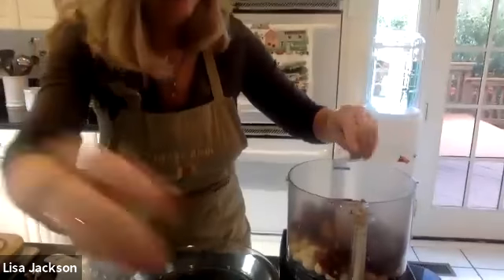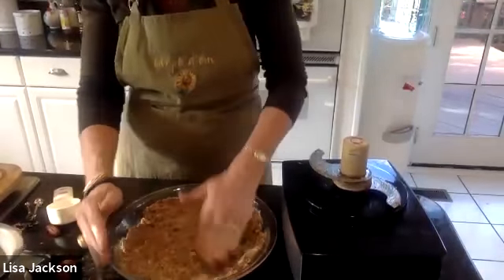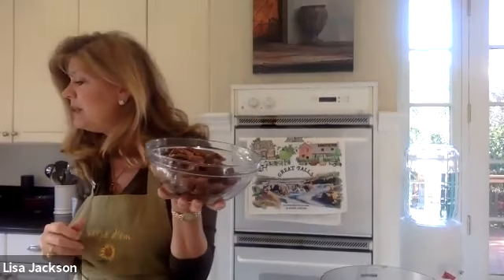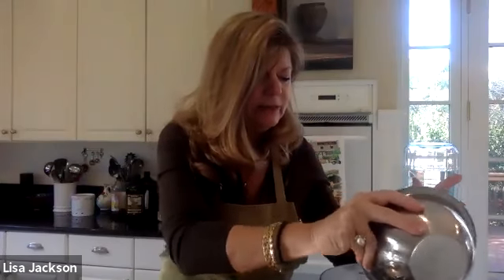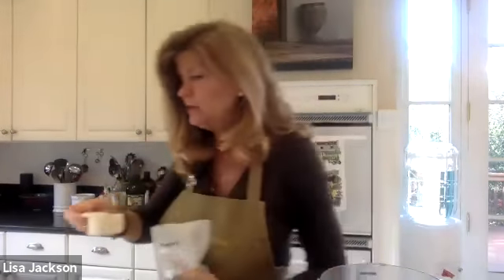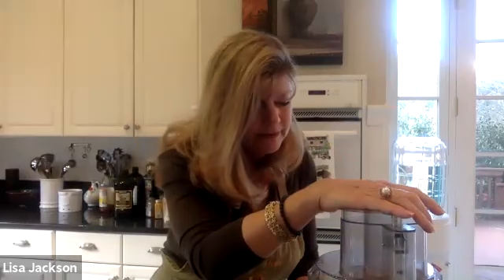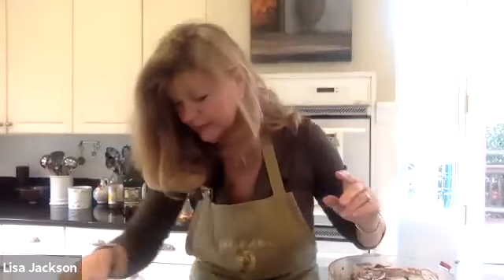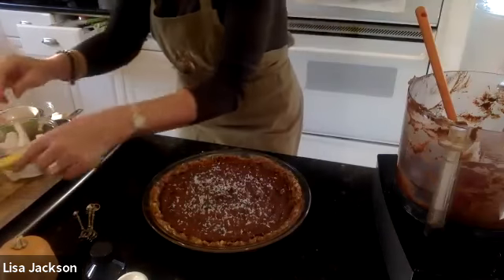Kentucky Derby Pie Recipe Twist! Lisa Jackson RN, Health Coach, Author Speaker, Functional Medicine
Let's celebrate with a healthy and Decadent Dessert that is Nutritious too!
Get over 100 recipes with my 21 Day KickStart to Wellness Program

Have Questions on how to find your optimal health? Schedule a Discovery Call with me